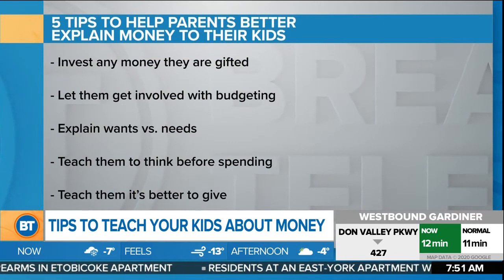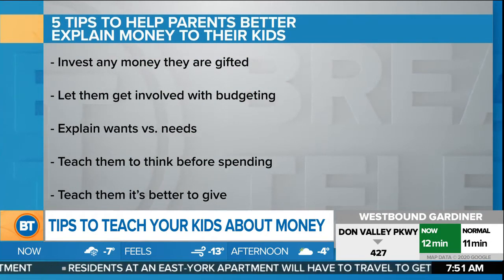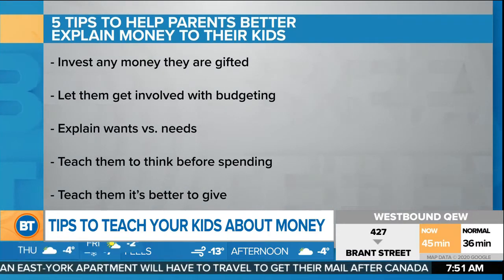'How Money Works' Author Steve Siebold on Breakfast Television in Toronto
'How Money Works' author Steve Siebold on Breakfast Television in Toronto discussing ways parents can teach their kids about money during the holiday season.